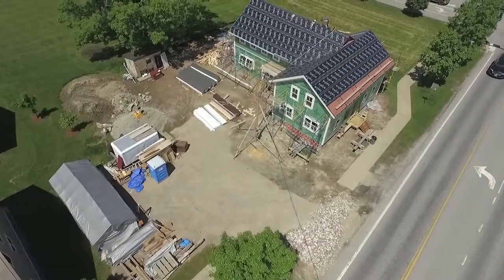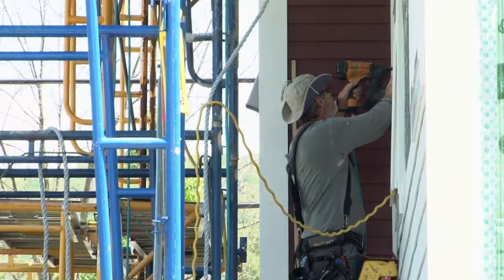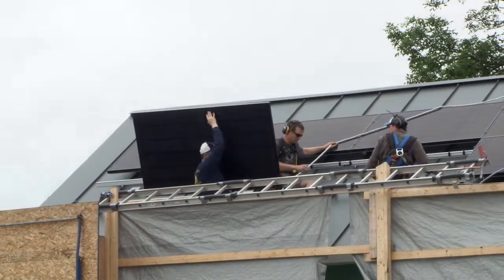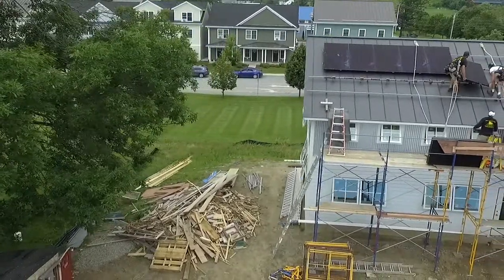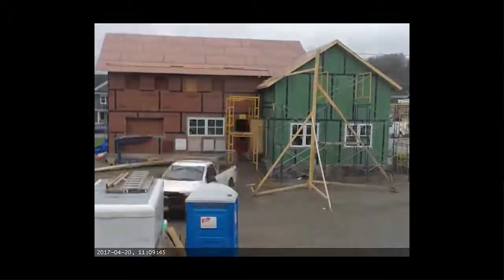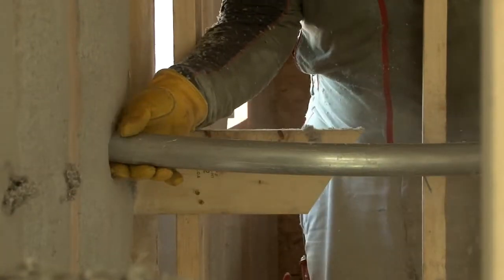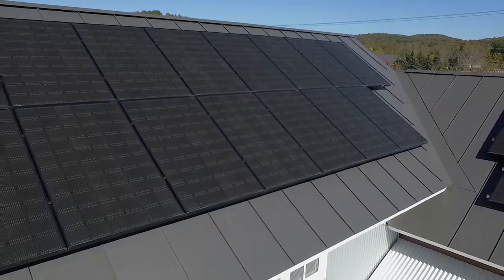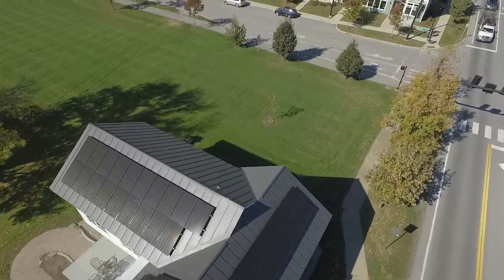Hinesburg Zero Energy Commercial Building Project